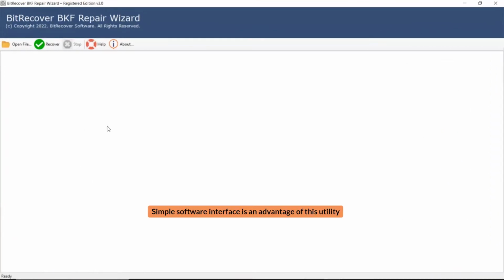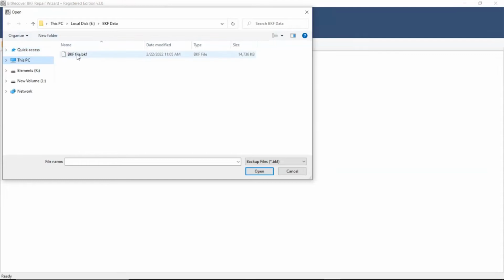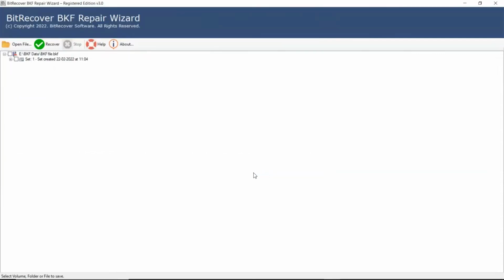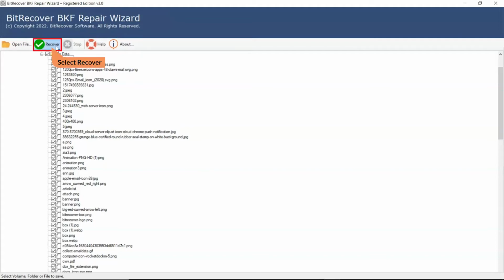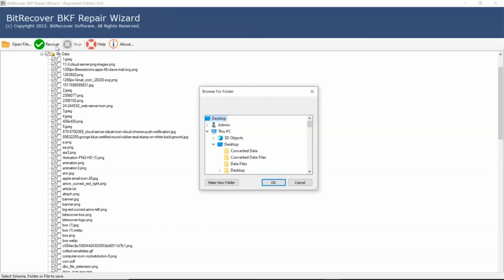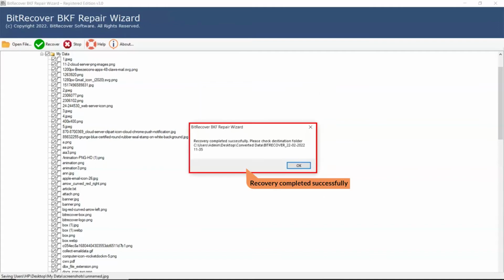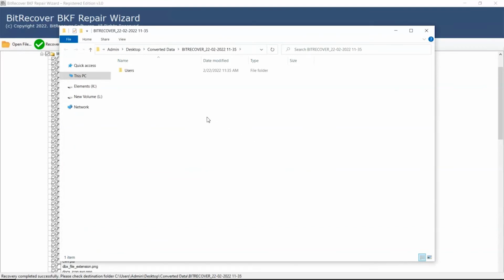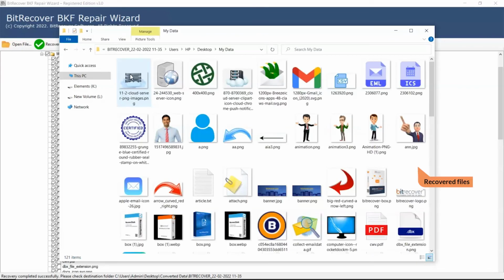How to Restore Data from BKF files Created with NTBackup & Symantec Veritas?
Users always want a simple and reliable solution to save their time and efforts. In this live video, we will show you how to repair BKF files.

As we probably are aware, the file related to the Windows NTBackup utility is known as BKF. The primary reason behind making this file is to store the system data backup in any device. The BKF file is prone of corruption issues. Reasons of the occurrence of corruption issues in the Windows OS backup file like virus attack, unwanted system shut down, information loss, etc.

BitRecover BKF Repair Wizard is the best solution in the software world. This tool is capable to restore data from BKF files created with NTBackup Windows and Symantec Veritas Backup utility.

Traits of the BKF Recovery Software

1. Extract BKF file data if showing any error while restoring data in healthy actual file extension.
2. This tool provide multiple scanning mode to repair BKF file.
3. Capable to repair corrupted BKF files with missing catalog error.
4. It supported BKF files which generates by NTBackup and Symantec VERITAS backup Exec utilities.
5. If BKF file showing any error messages then this tool is compatible to repair all error and old BKF files.
Steps to Restore BKF file in Windows 7
1. Download and run the software on your machine.
2. Click on the Open button and choose the .bkf file.
3. After that, all the folders appear on the screen, select that.
4. Next, choose the folder where you saved.
5. Finally, the software show you a pop message of repair BKF files successfully.
6. Now, go to the location and check all recovered files are saved in healthy form.

Timeline:
0:28 – Click open file option
0:32 – Select BKF file
0:41 – Select folder for repair
0:52 – After click the repair option choose destination folder
1:02 – Software show you recovery completed successfully message